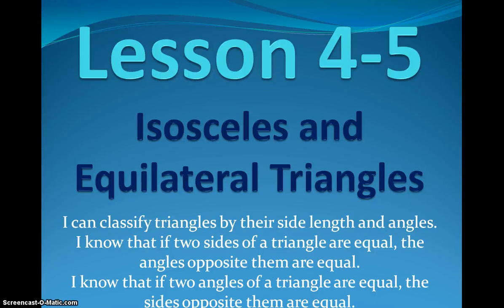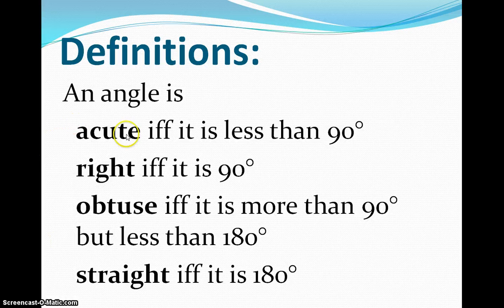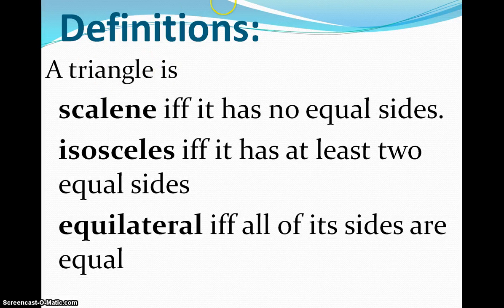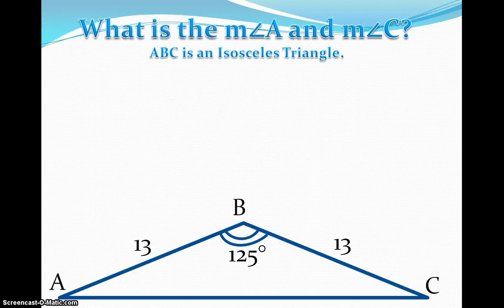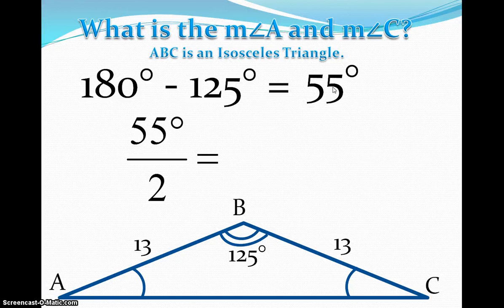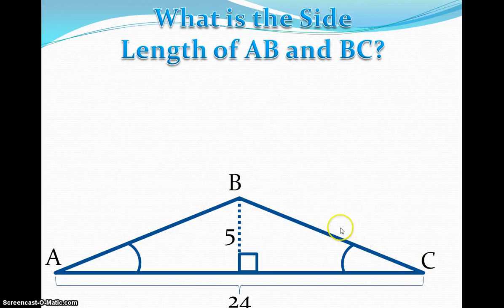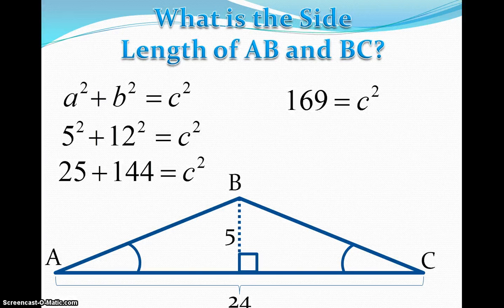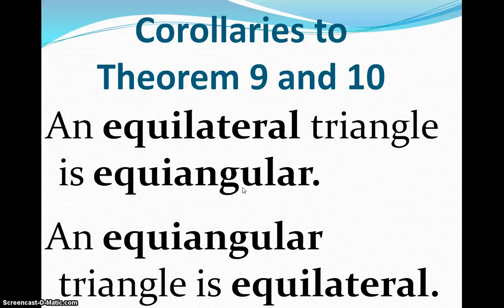4-5 Isosceles and Equilateral Triangles